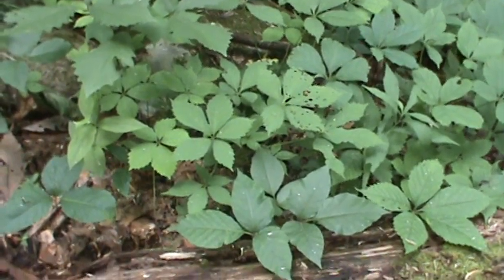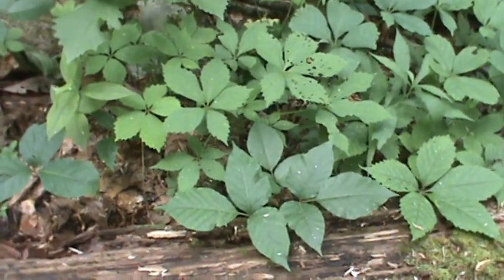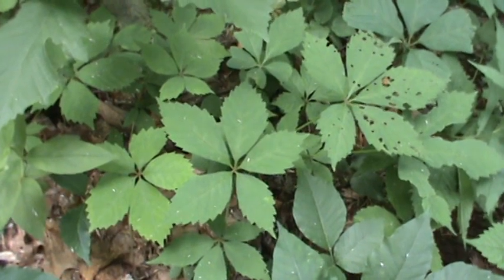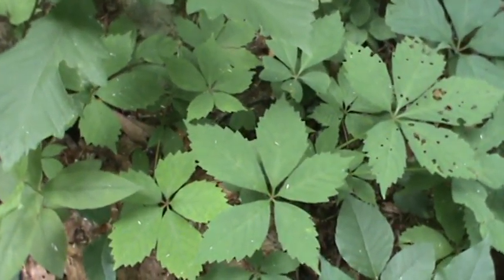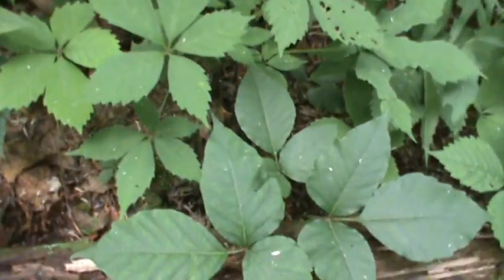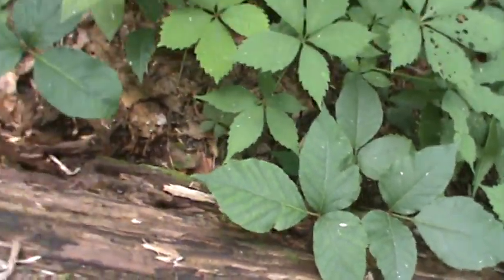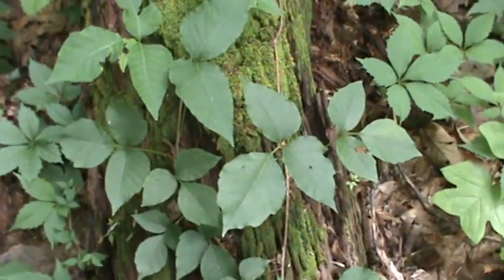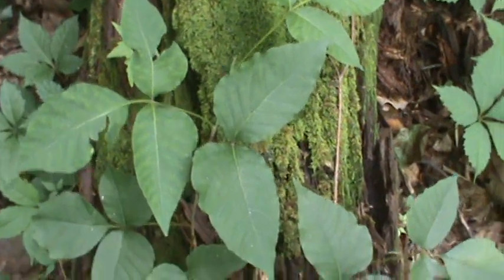How to tell the difference between Poison Ivy and Virginia Creeper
People often mistake Virginia Creeper for Poison Ivy.  Here is how to tell the difference between the two plants.